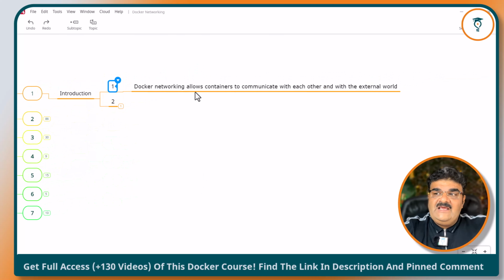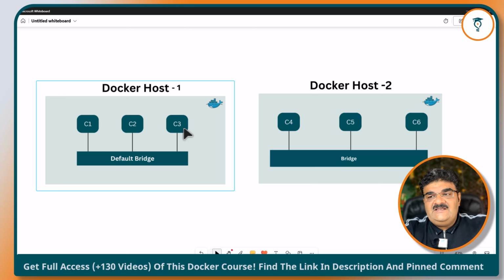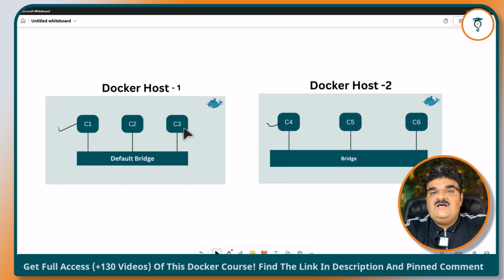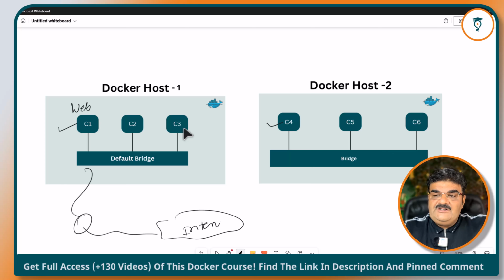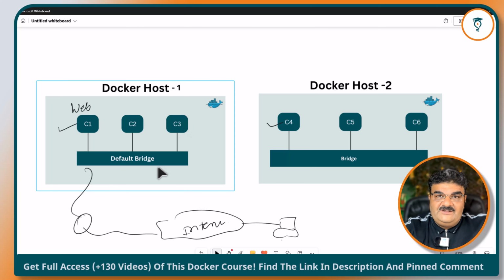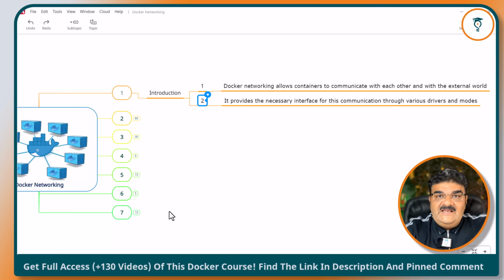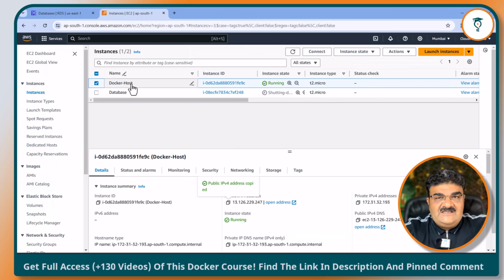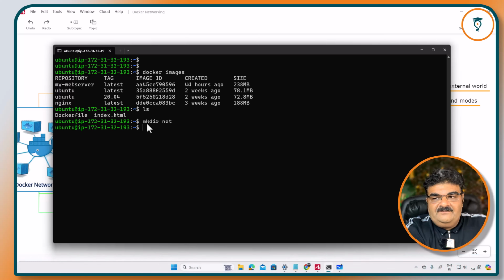Episode 20/135 Docker Full Course || Docker Networking || DevOps Tutorial for Beginners